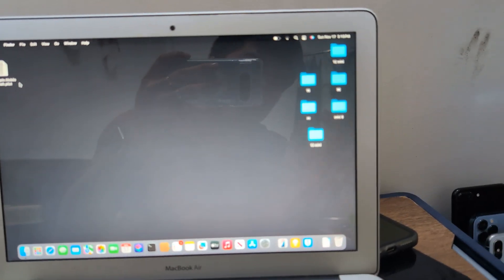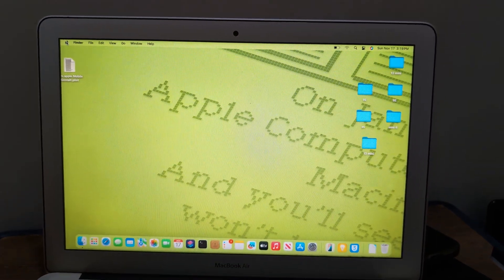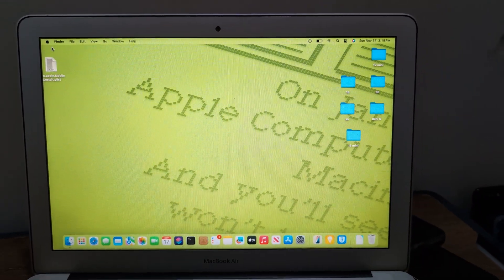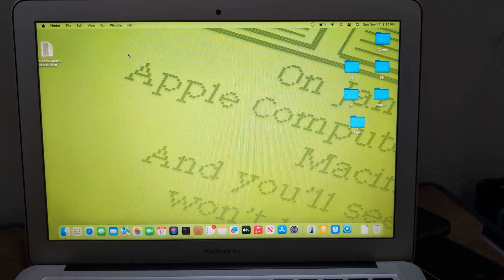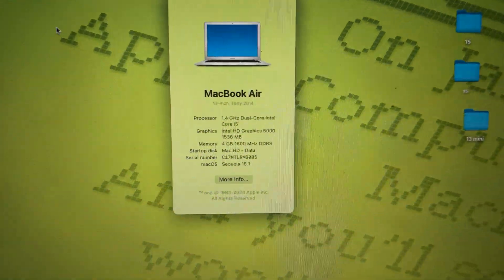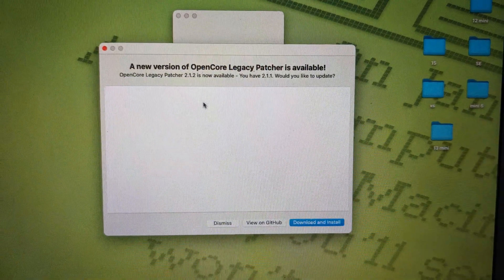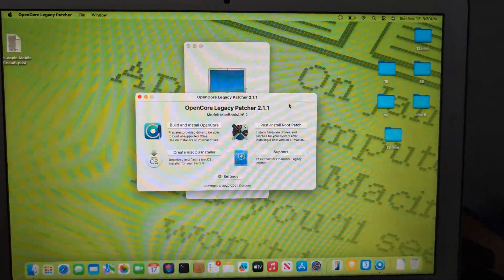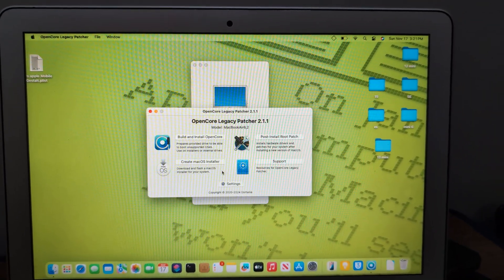Thank You Opencore Legacy Patcher